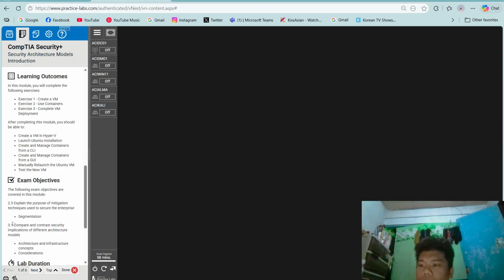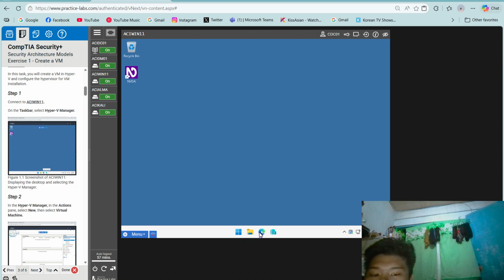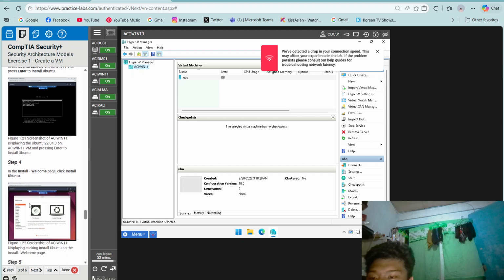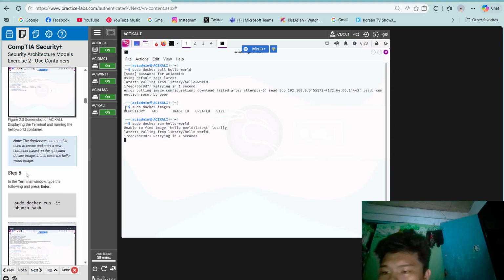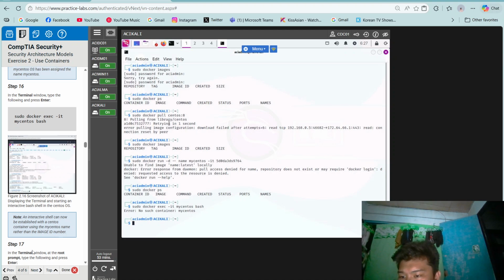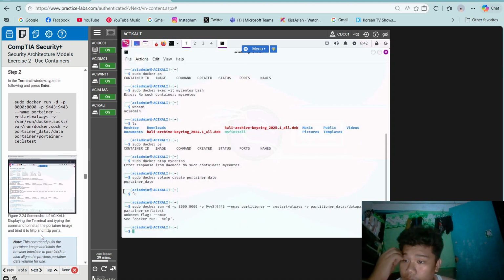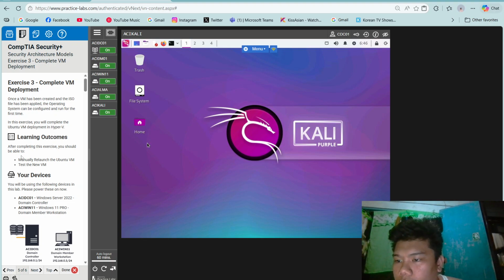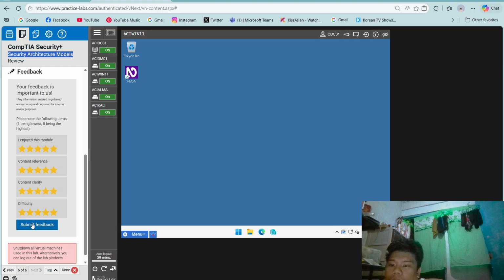Security Architecture Models